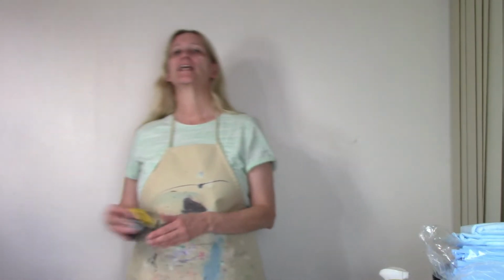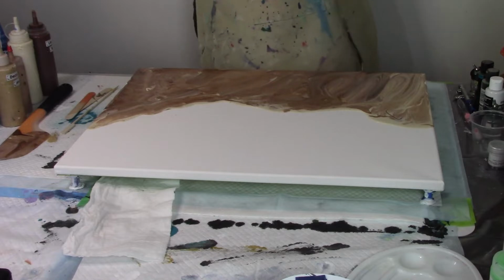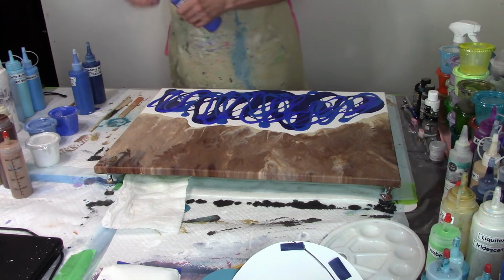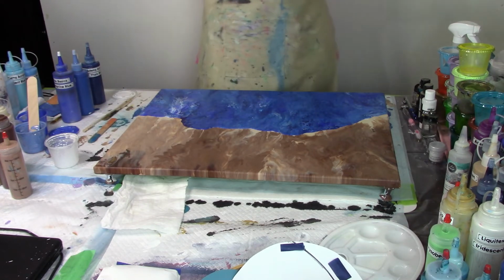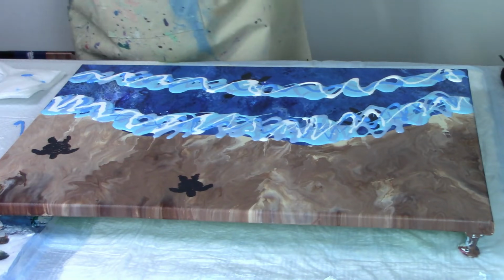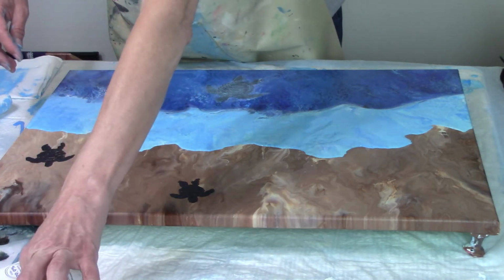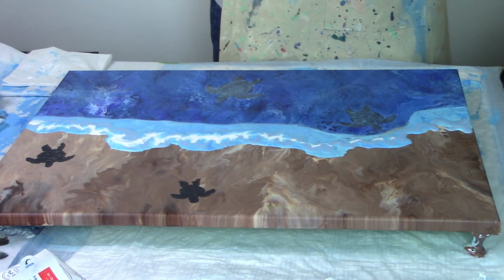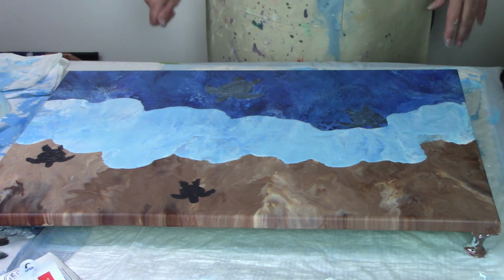It's Just Beachy by Christy Cole Artistry Video #180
My videos will explain: How to do acrylic painting, how to do acrylic pouring, how to do pour painting, and how to do the Dutch Pouring Technique. I do throw in a Mixed-media, Swipe, or cup pour occasionally. @CColeArtistry.

It's Just Beachy - Video #180:   This beautiful beach scene was created using sandy beach browns/tans and ivory and blues, lots of blues.  It was created on a 24-inch (60.96cm) by 18-inch (45.72cm), white canvas. This Dutch pour was poured in several layers, drying the colors between. The colors create a splendid ocean beach scene. This painting is STUNNING!

The acrylic paint colors that were used to create this stunning painting were so many different Blues, brown, tan, ivory, white. For the specific colors please watch the video.

The brands of acrylic paints used are as follows:

Academy Acrylics
Artist's Loft
Deco Art
Liquitex Basics
Master's Touch

I love reading your comments so keep them coming.

I buy my painting supplies from several retailers in my area.
Michael's, for canvases and Artists Loft and Liquitex Basics Acrylic paints, varnishes, People sticks for scraping the drips.
Hobby Lobby for Liquitex Basics and Master's Touch and Academy Acrylic paints, varnishes, tongue depressors/popsicle sticks, used for scraping the drips.  And canvases, such as their new Paint Pouring canvases by Master's Touch.
Home Depot:  COLORSHOT paints
Ohuhu acrylic paints are ordered off Amazon.
Best Buy for my technology needs, such as microphone, batteries, tripods, etc.
Note:  My Liquitex Basics High Gloss varnish is ordered from Amazon.